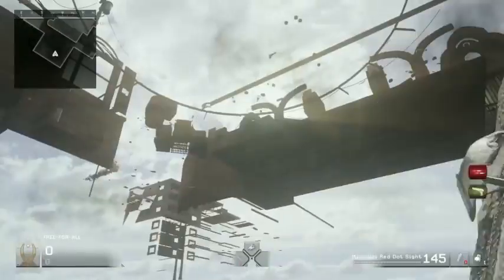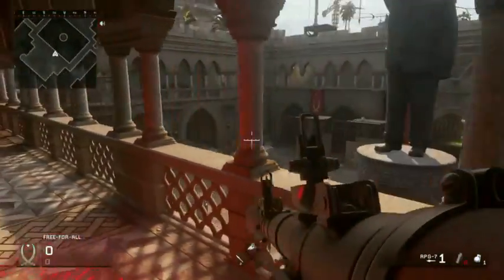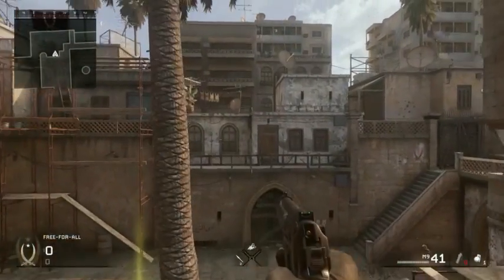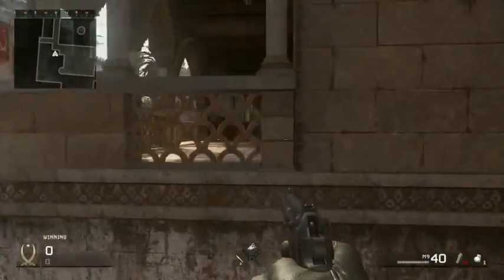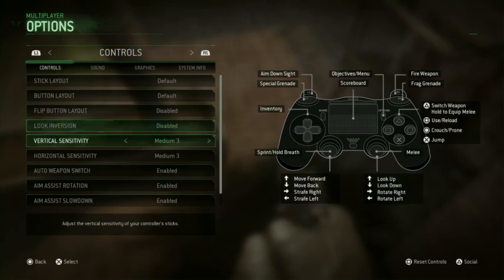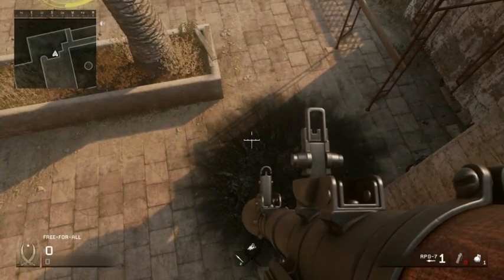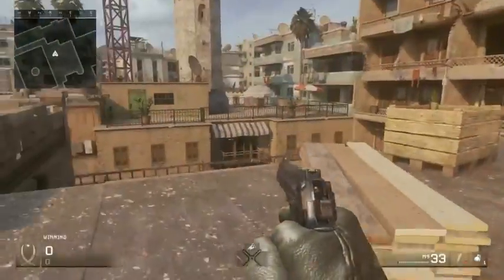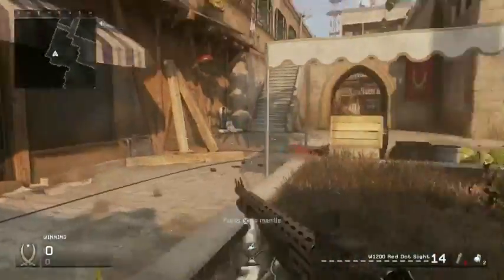How to Get Out of The Map on Showdown (MWR)